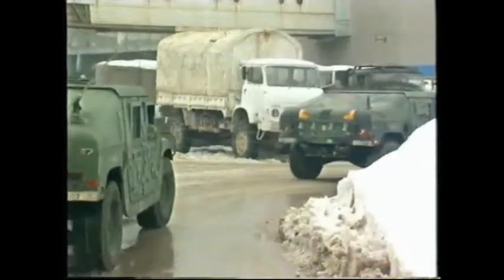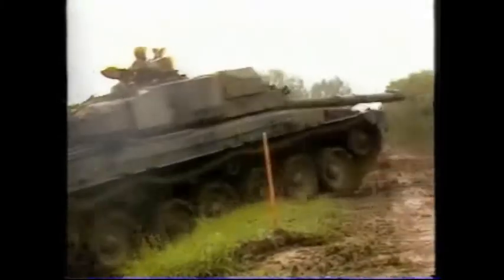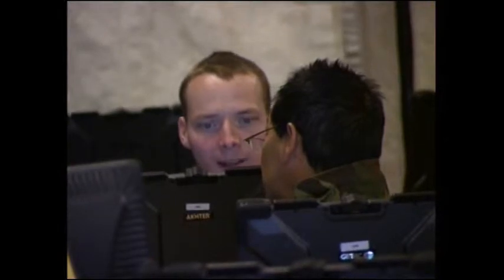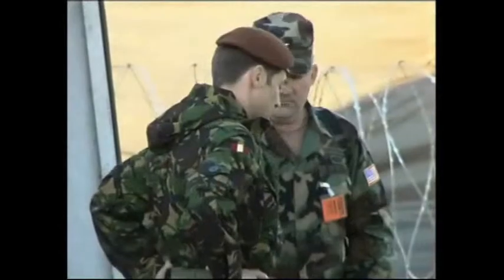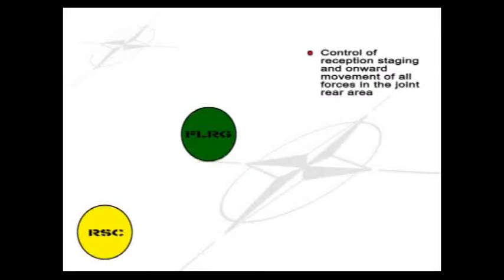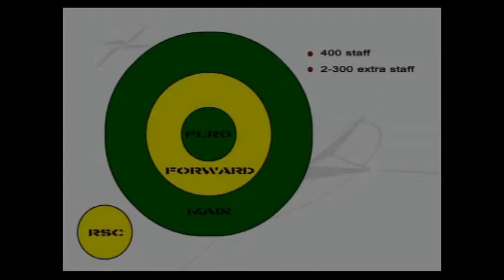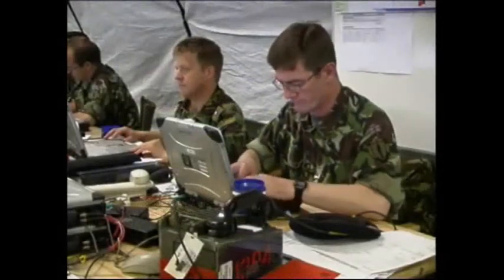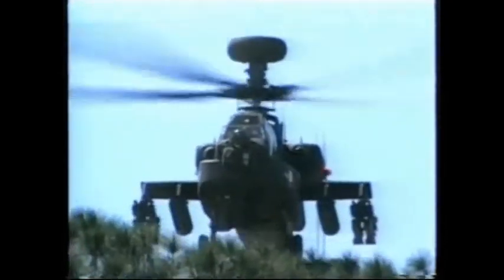ARRC-Video-as-of-NOV-08.wmv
ARRC introduction